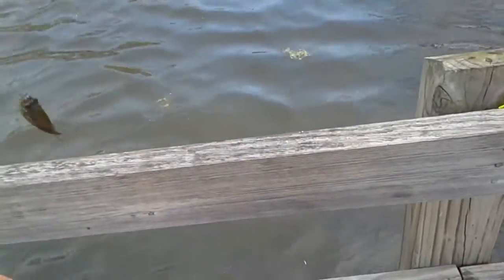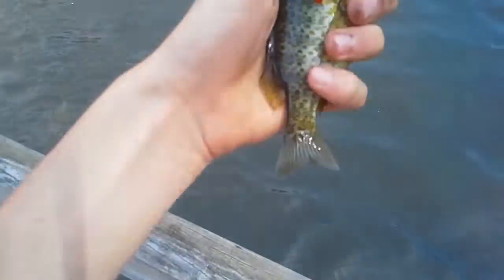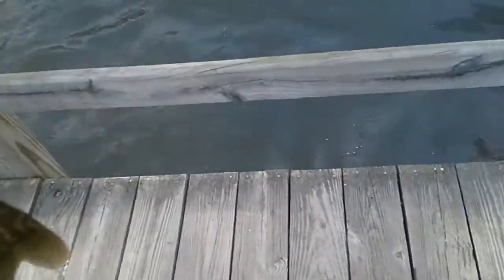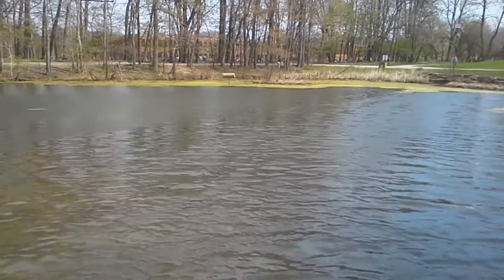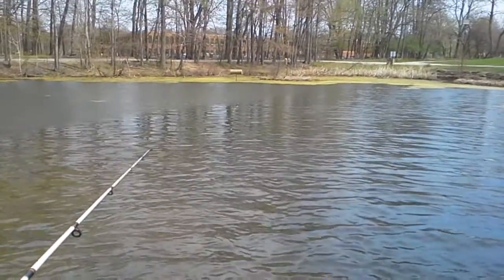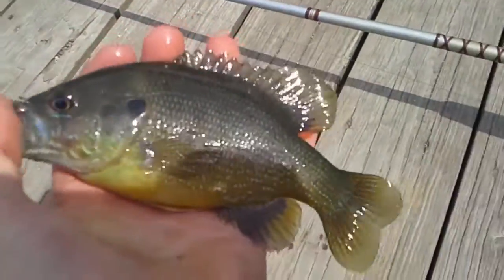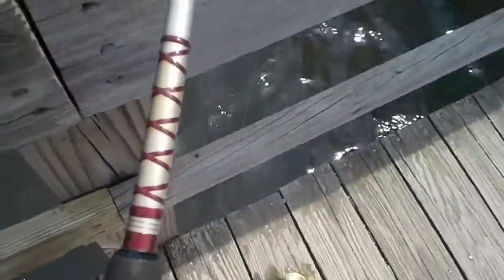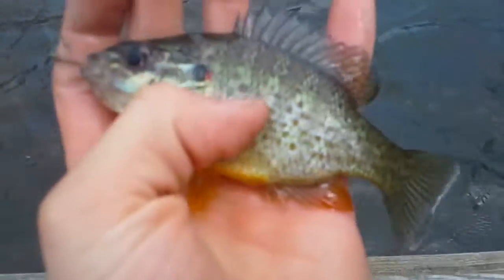Sunfish Fishing for Bluegill, Pumpkinseed, Green Sunfish, and Warmouth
Went fishing with a friend and caught a bunch of nice sunfish!
Green Sunfish: 1
Warmouth: 1
Bluegill: 1
Pumpkinseed: 10
We caught more fish off camera which brought the total to :
Warmouth: 2
Bluegill: 12
Pumpkinseed: 30